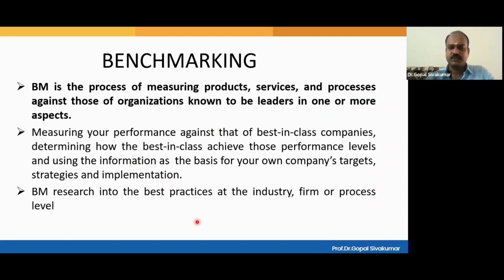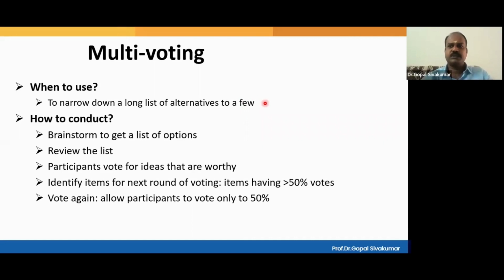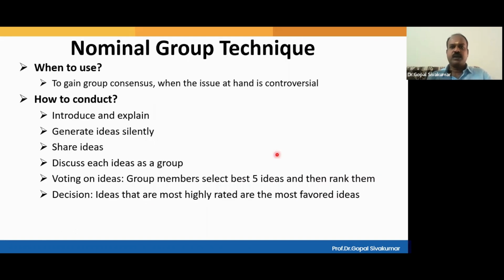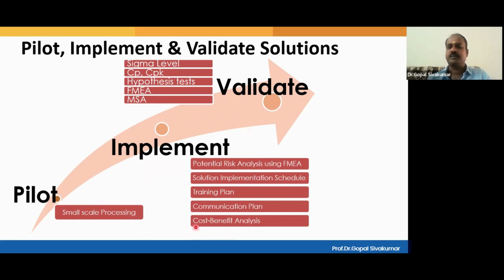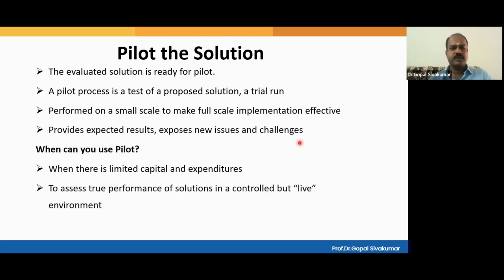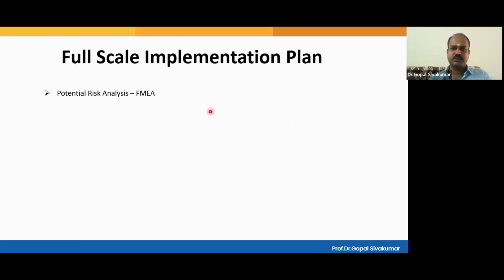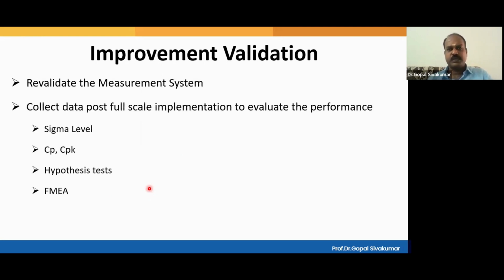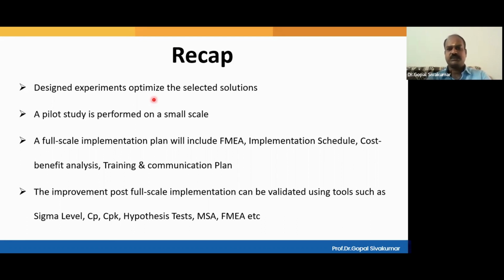Improve Phase Tools